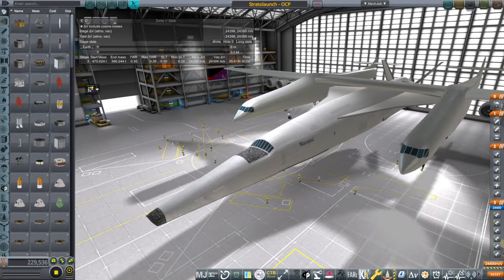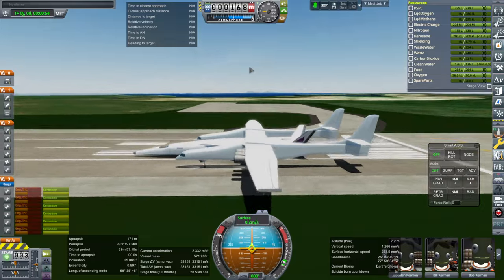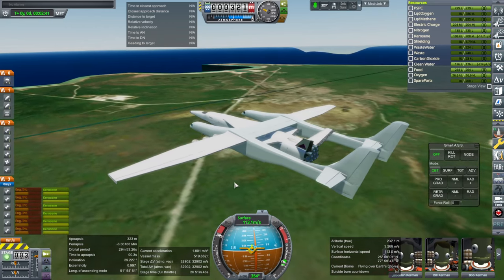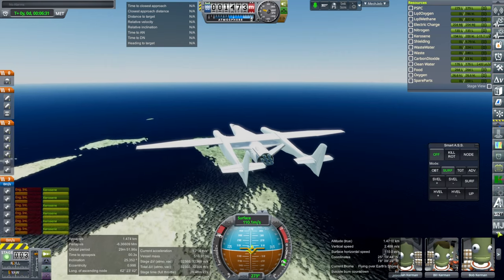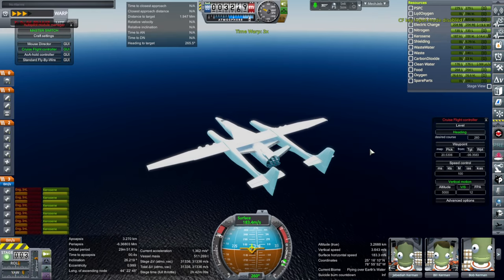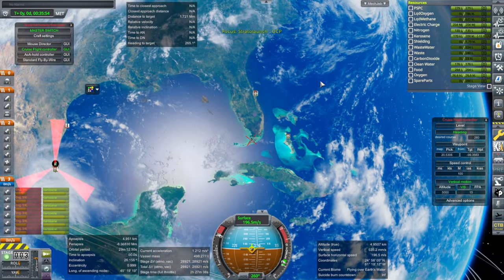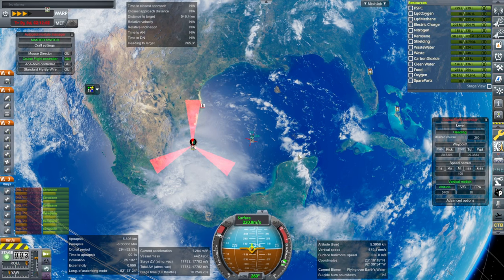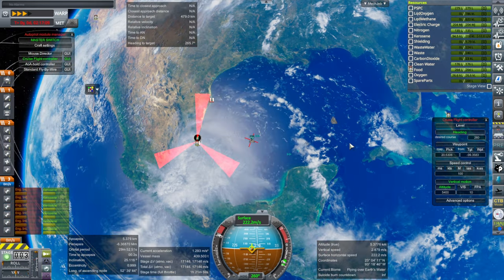Stratolaunch and OCP - Full Test Flight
I see if Stratolaunch can actually carry the Orion Carrier Plane all the way back from the Bahamas to Tampico.